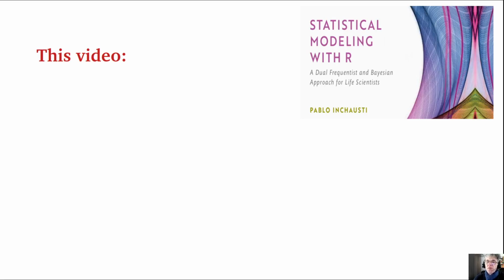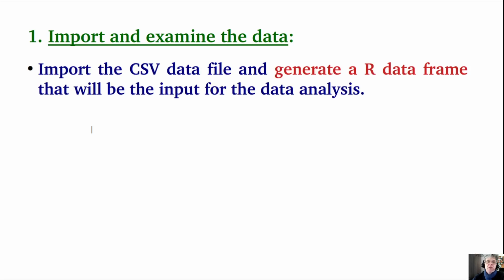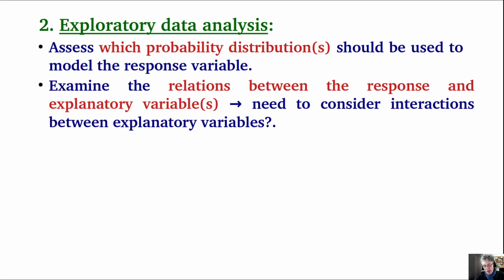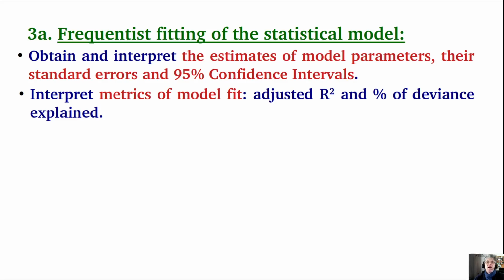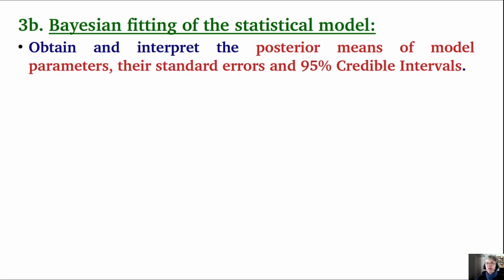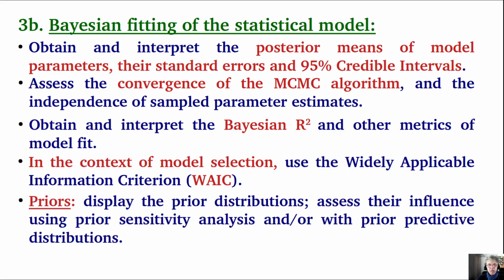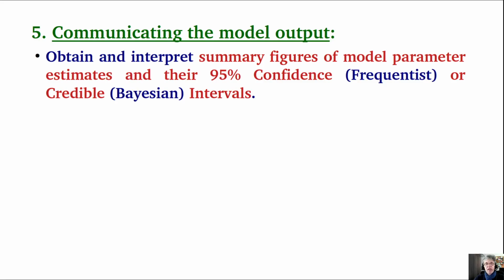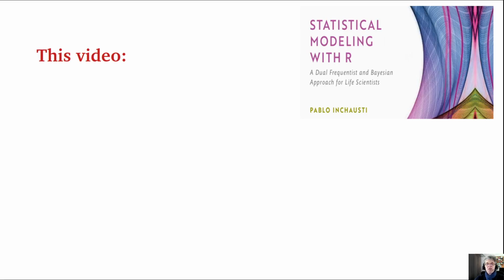4 Chap4 Fitting statistical models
The general approach  that will be used when fitting a statistcial model.
1. Import and examine the data.
2. Exploratory data analysis
3a. Frequentist fitting of the statistical model
3b. Bayesian fitting of the statistical model
4. Assessing the goodness of fit of the statistical model
5. Communicating the model output